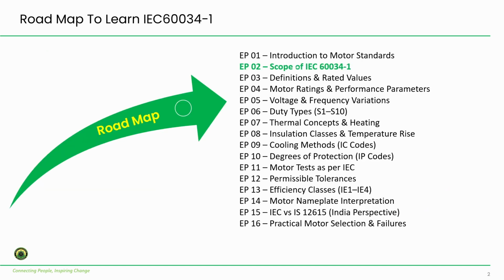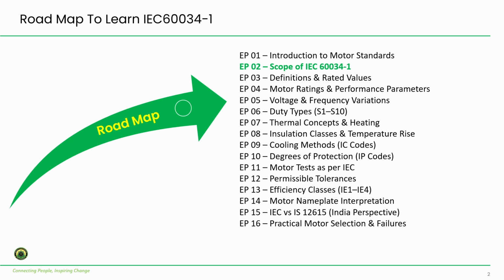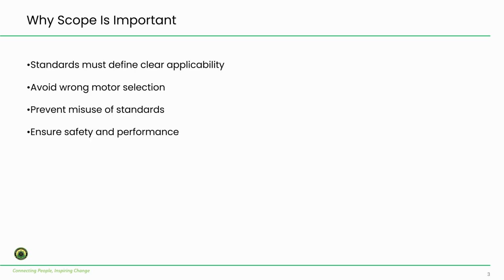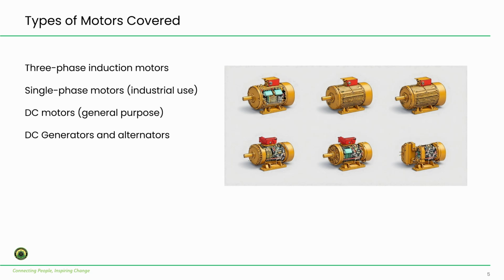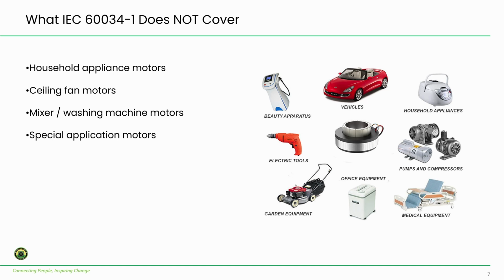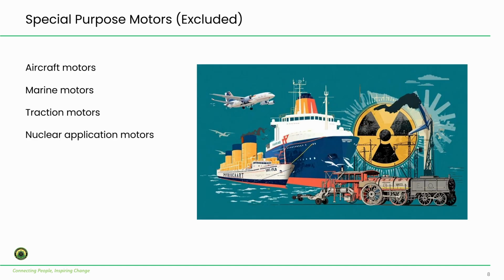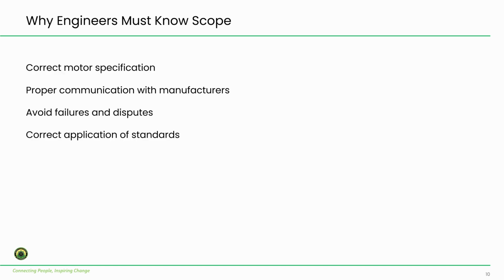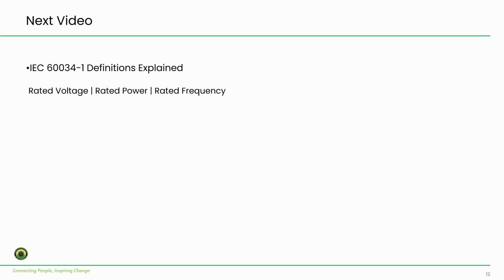IEC 60034-1 Scope Explained | Which Motors Are Covered? | EP 02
In this video, we explain the Scope of IEC 60034-1 standard in simple language.

You will learn:
• Why scope is important in motor standards
• Which motors are covered under IEC 60034-1
• Which motors are excluded from the standard
• Practical industrial examples

This video is part of the IEC 60034 Motor Standards series.

▶ Episode 02 – Scope of IEC 60034-1
▶ Next Video: Definitions & Rated Values Explained